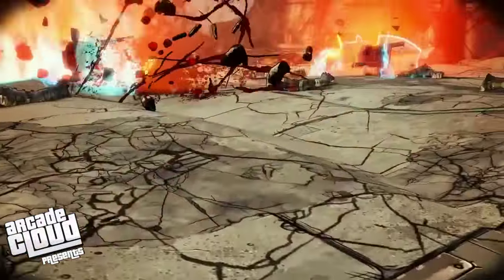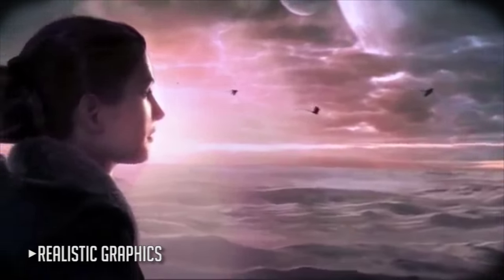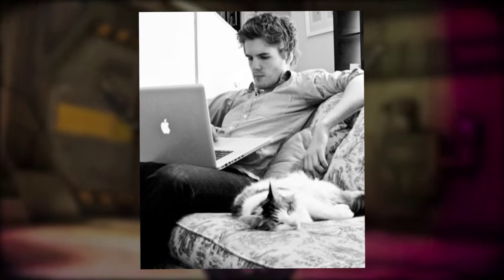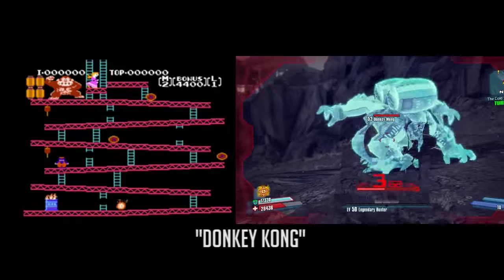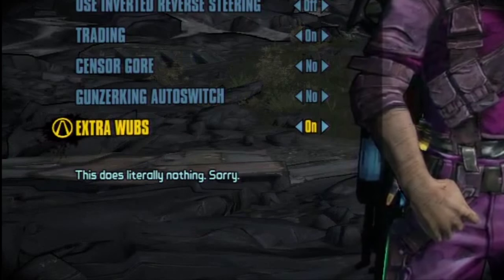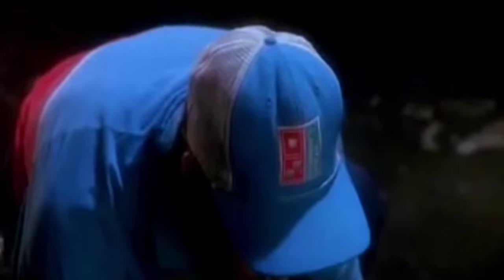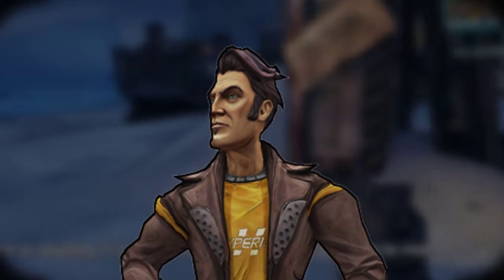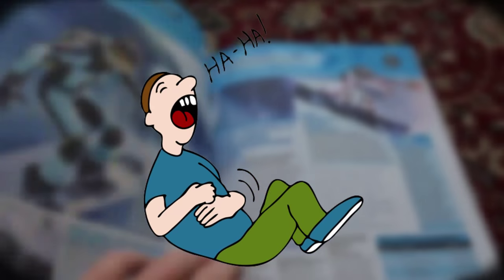7 Things You Didnt Know About Borderlands | Arcade Cloud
One of our all-time favorite series of games, here are 7 facts you may not have known about Borderlands as you're gearing up to play Borderlands 3!!

Want to be featured on ArcadeCloud?